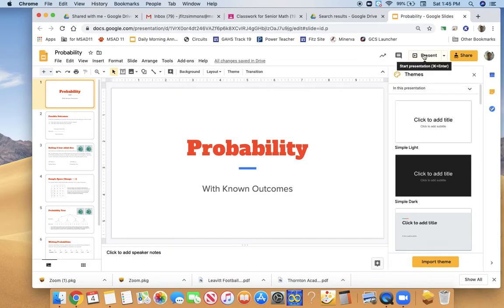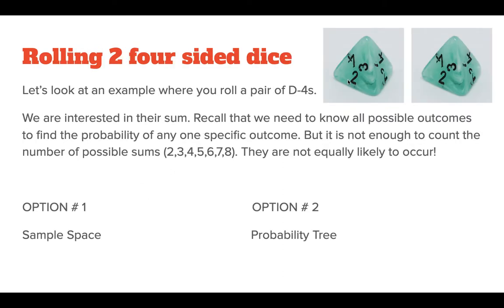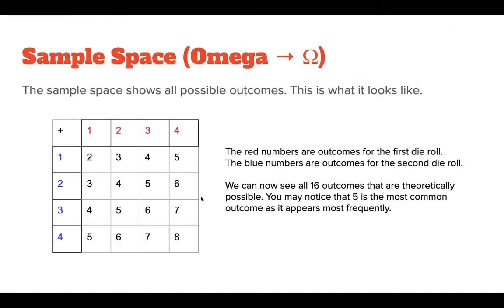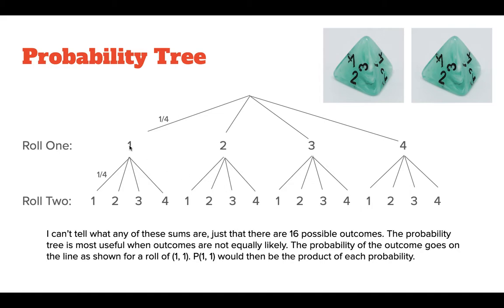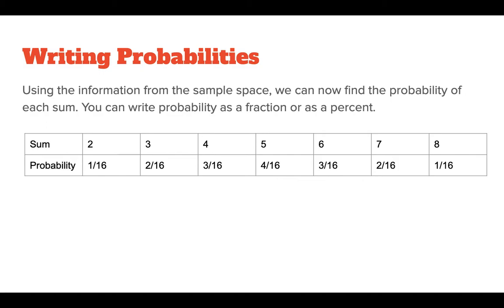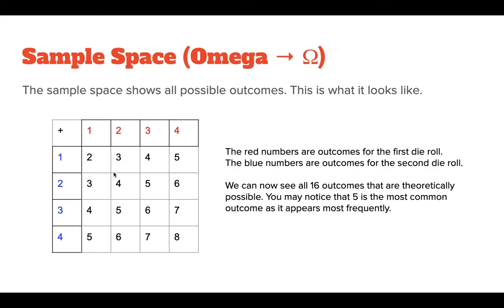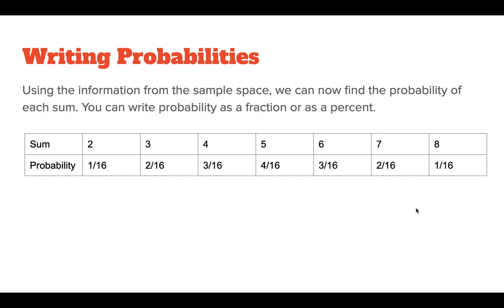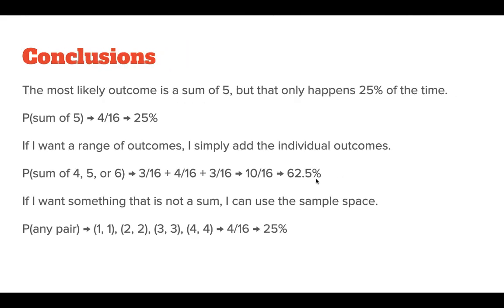Probability Intro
This video shows how to create a sample space or probability tree.
7:10 Probability practice questions (specific condition)
10:45 Compliment space (not a specific condition)